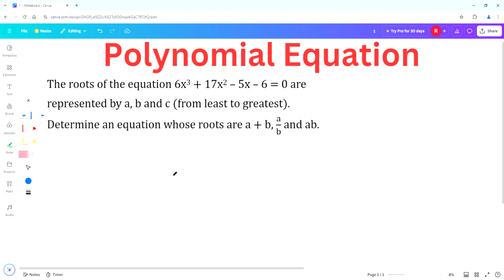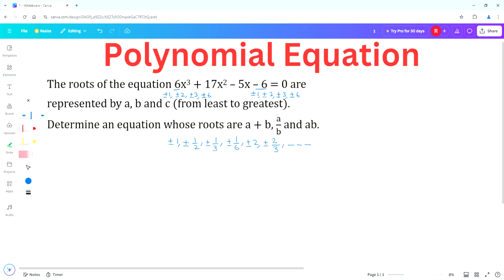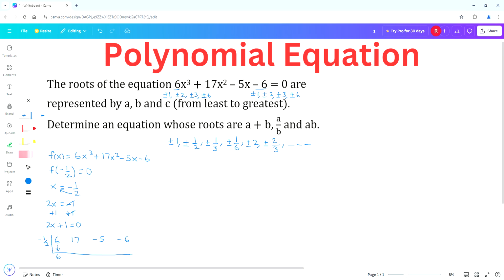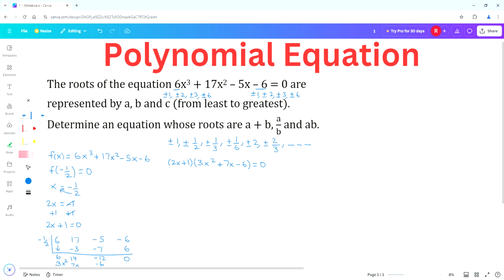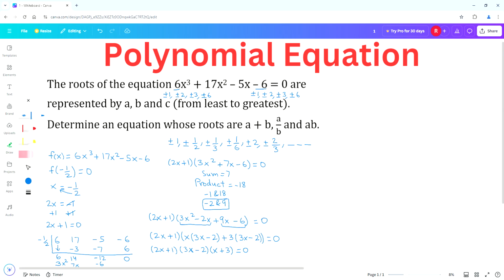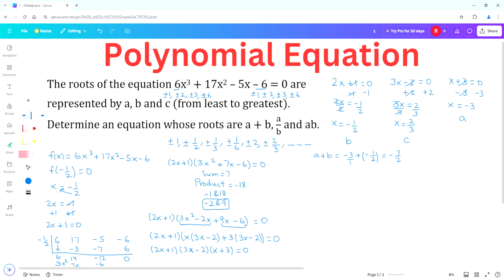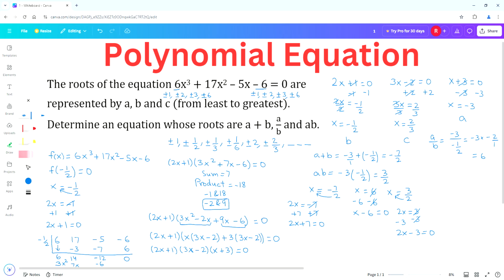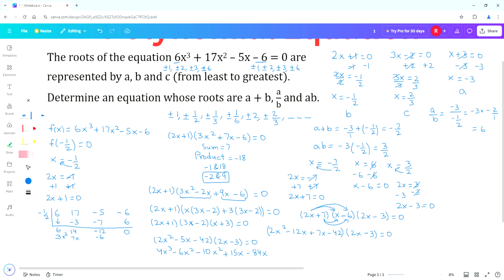Determine POLYNOMIAL Equation Whose Roots Are a + b, a/b And ab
In this video, I share with you steps for using concepts of solving polynomial equation using rational roots theorem and polynomial division (long division or synthetic division) to solve the word problem. The roots of the equation 6x^3 + 17^2 - 5x- 6 = 0 are represented by a, b and c (from least to greatest). Determine an equation whose roots are a + b, a/b and ab.